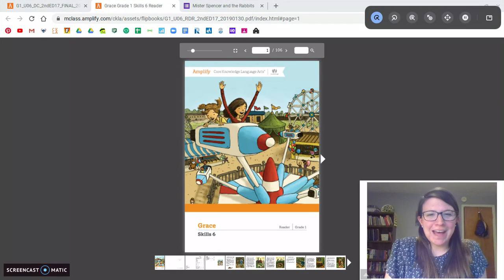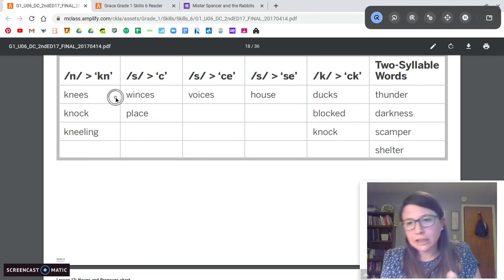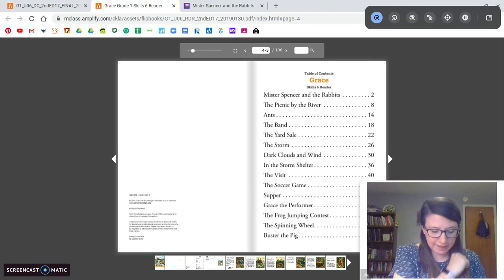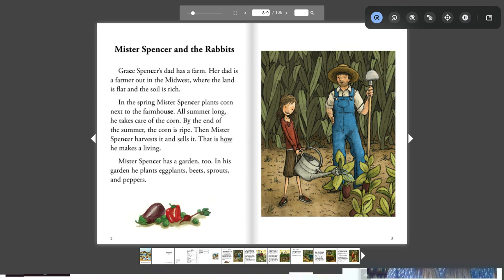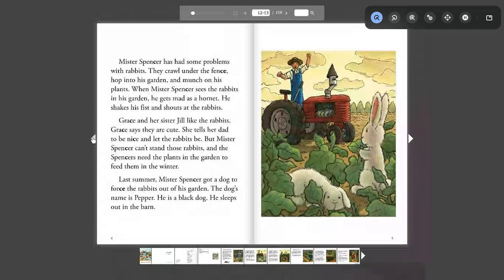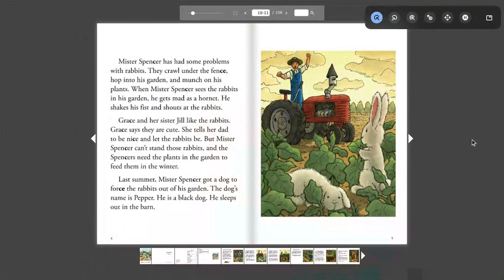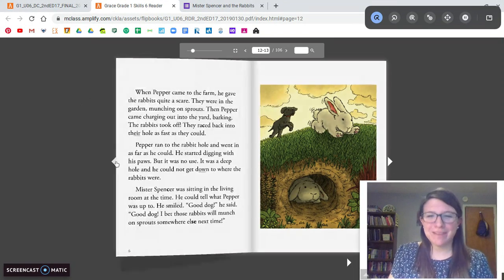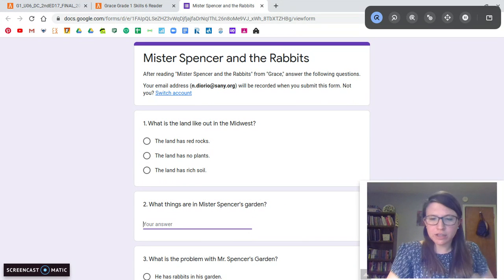Mister Spencer and the Rabbits (5/18/20)